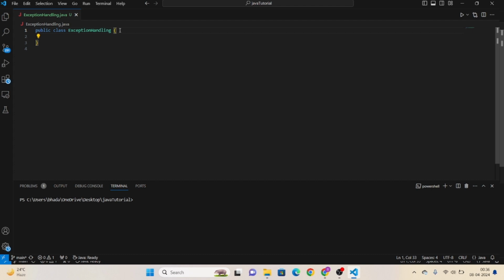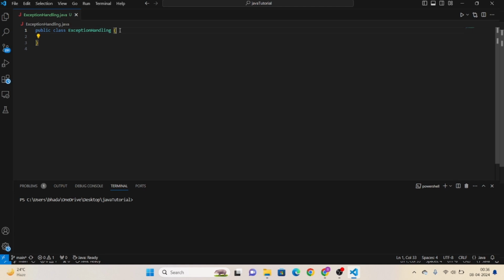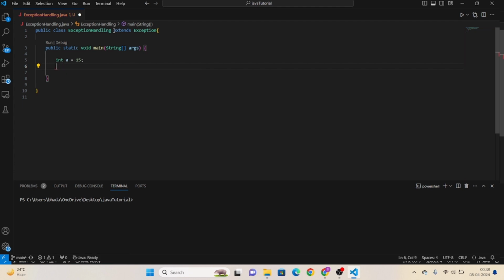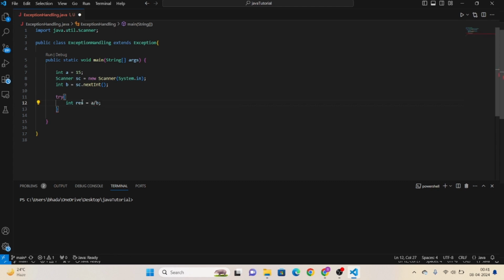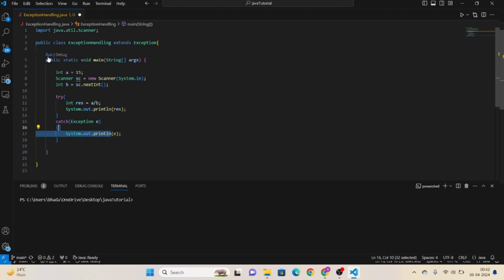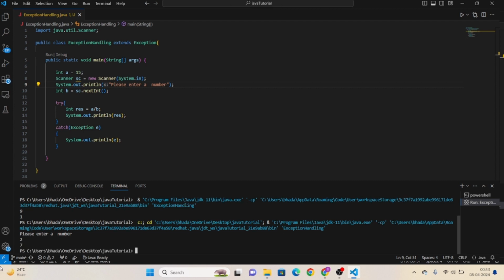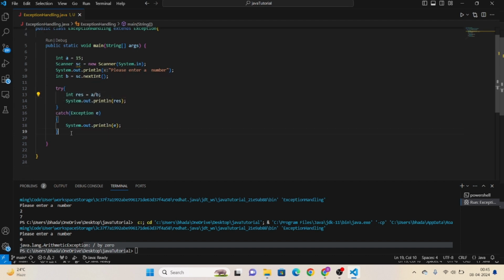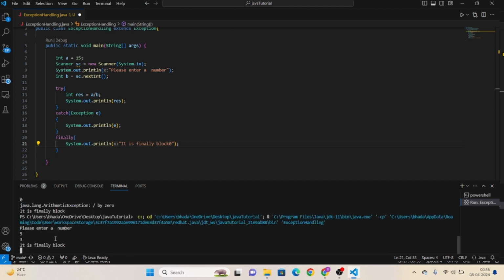How to Handle runtime error in java || Exception handling in java programming || try & catch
In this video I explain about exception handling in java. I explain that how can resolve or handle runtime errors in java programming.